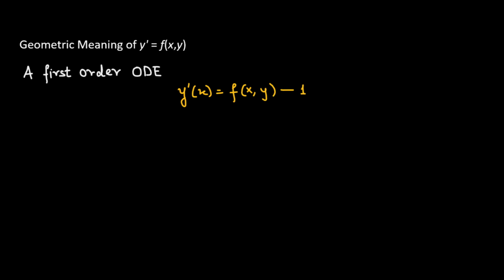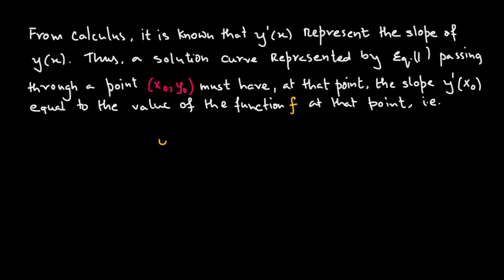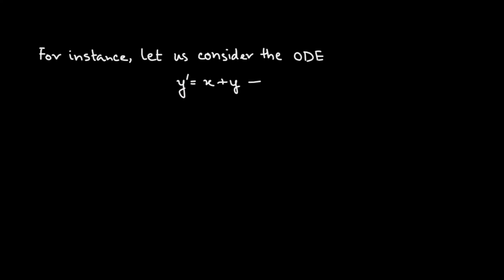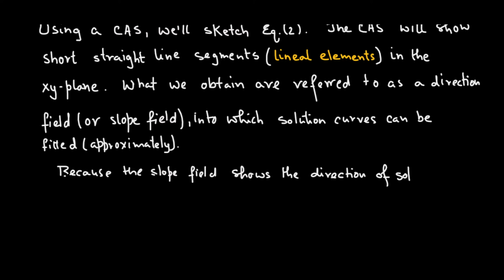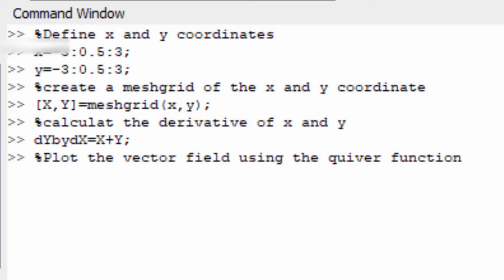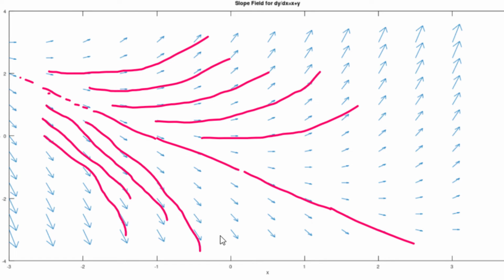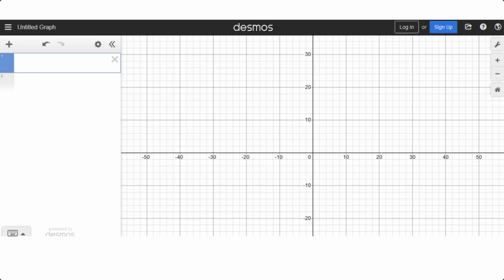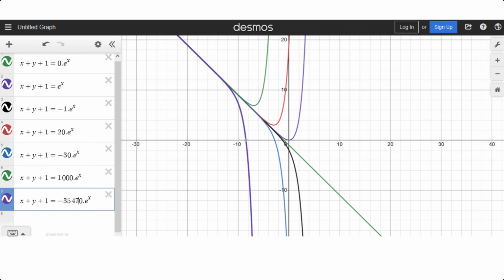Lecture 6 | Differential Equations | Geometrical Interpretation of first order ODE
Lecture 6 | Differential Equations | Geometrical Interpretation of Slope fields using Octave and Desmos.

Welcome to this lecture on the geometrical interpretation of slope fields and how to use octave and desmos to unlock the meaning. Slope fields are a great way to understand the derivative of a function, a vector field that helps us visualize how a given function changes with respect to its input. We'll take a look at interpreting slope fields, using octave and desmos to visualize them, and how to use them to gain a better understanding of the meaning of slope fields. We'll explore some examples and see how this can help us better understand the behavior of a given function. Join us and let's get started!

Chapters
00:00 Geometric meaning of y'(x)=f(x,y)
01:25 Problem 1: dy/dy=x+y
02:03 Using GNU Octave 7.3 to plot the direction field (slope field) for the ODE given in Problem 1
02:42 Plot of the Slope Field
03:13 dy/dy=x+y has the implicit solution x+y+1=Ce^x
03:33 Using Desmos to plot the solution curves for x+y+1=Ce^x with different values of C

About